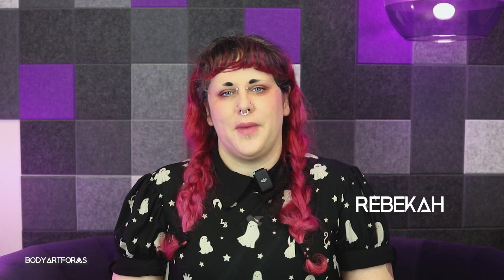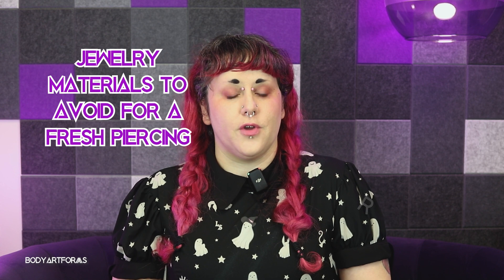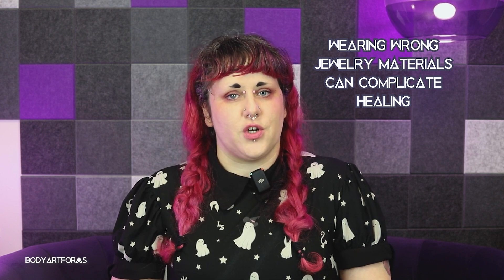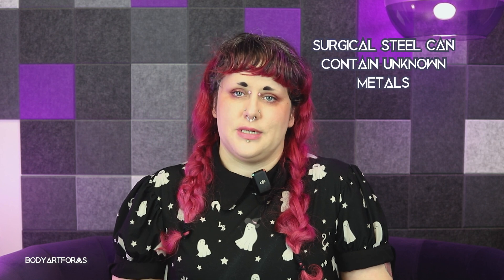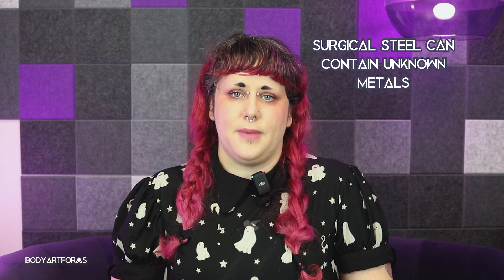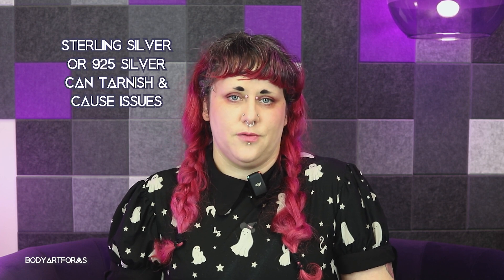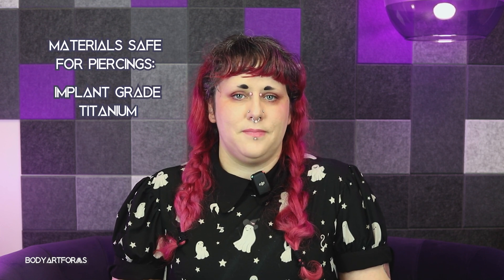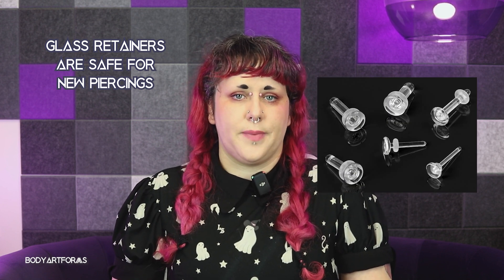Jewelry Materials to Avoid for Fresh or New Piercings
Selecting the right initial jewelry for your new piercing plays a crucial role in ensuring proper healing. If you're not sure what jewelry to choose, we'll go over jewelry materials to avoid and offer suitable options for new piercings.⁠

Once your piercing heals, shop our site for new jewelry: bodyartforms.com